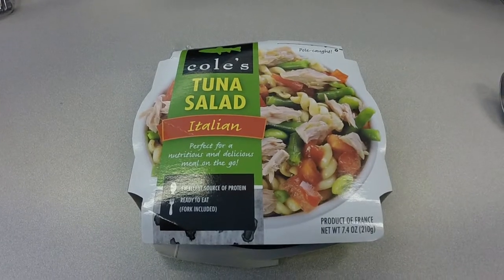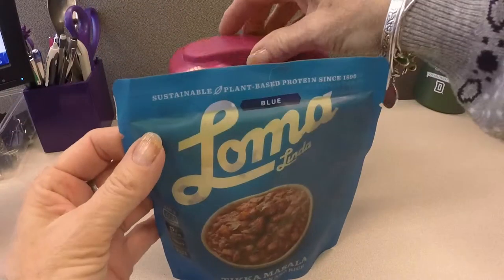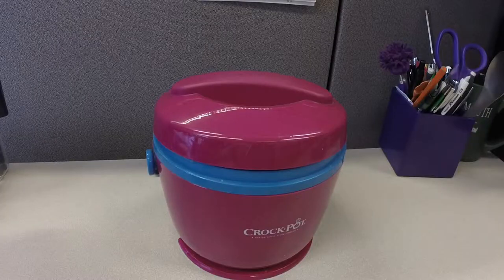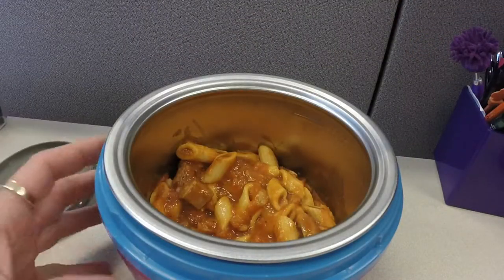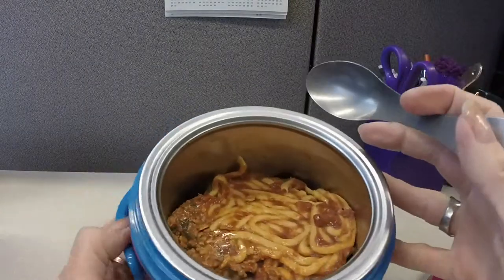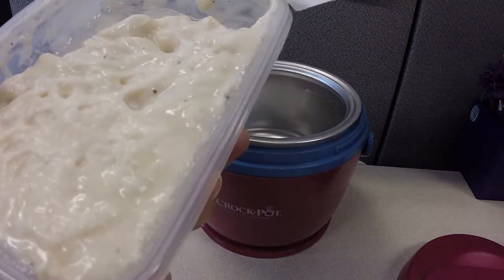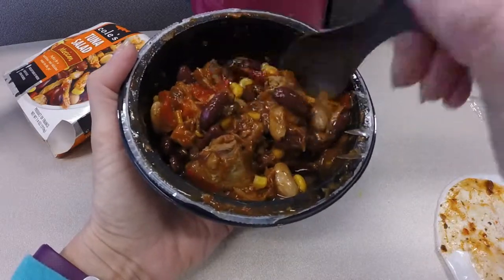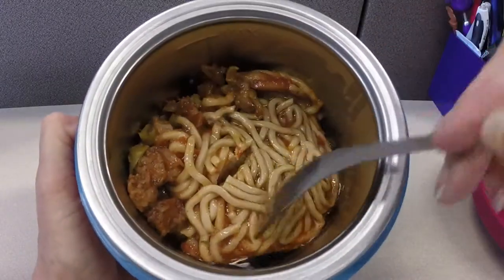Food! The Taste Testing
Cole’s Italian Tuna Salad
Calories:  200
Total fat:  7g
Sodium:  460mg
Carbs:  19g
Protein:  17g
 This was surprisingly tasty.  Looked like crap, horrible color, but the texture was fine, and the taste was pretty decent.  Large chunks of tuna.  I’ll definitely buy this again to have in my pantry for emergency meals, but I’d also buy it to take to work for lunch.

Loma Linda Tikka Masala (vegan)
Calories:  124 x 2 = 248
Total fat:  3g x 2 = 6g
Sodium:  420mg x 2 = 840mg
Carbs:  19g x 2 = 38g
Protein:  5g x 2 = 10g
 Two servings per packet, which isn’t even enough food if you eat the whole packet.  Double all the nutrition numbers, and you can see how bad this is for you.  Flavor was okay, but not great – slightly spicy.  Overall, it was edible, but I wouldn’t buy it again.

Nutrisystem Penne Chicken Margherita
Calories:  190
Total fat:  5g
Sodium:  500mg
Carbs:  25g
Protein:  11g
 Pasta was okay, not too mushy.  The chicken was all dark meat (which I love) but it was sort of chewy.  Overall though, it had a decent flavor.  I’d buy it again as an emergency pantry item, but wouldn’t buy it to take to work for lunch.

Loma Linda Italian Bolognese (vegan)
Calories:  131 x 2 = 262
Sodium:  483mg x 2 = 966mg
Protein:  7g x 2 = 14g
 Two servings per packet, which isn’t even enough food if you eat the whole packet.  Double all the nutrition numbers, and you can see how bad this is for you.  Couldn’t even eat this.  It was way too spicy for me.

Nutrisystem Penne Chicken Alfredo
Calories:  200
Total fat:  8g
Sodium:  490mg
Carbs:  18g
Protein:  16g
 Pasta was okay, not too mushy.  The chicken texture was okay in this.  Decent amount of chicken to pasta ratio – I didn’t run out of chicken before I was done with the pasta.  Overall though, it had a decent flavor, although rather bland.  I’d buy it again as an emergency pantry item, but wouldn’t buy it to take to work for lunch, I’d rather take my own homemade alfredo leftovers.

Cole’s Mexican Tuna Salad
Calories:  230
Total fat:  6g
Sodium:  630mg
Carbs:  27g
Protein:  20g
 This was pretty decent – large chunks of tuna, pasta wasn’t mushy, good flavor over all.  I’d buy these for emergency stash in the pantry, and I’d probably have one every now & then for work lunch.

Loma Linda Mediterranean Tomato & Olive (vegan)
Calories: 128x2 = 256
Sodium:  485mg x 2 = 970mg
Protein: 6g x 2 = 12g
Two servings per packet, which isn’t even enough food if you eat the whole packet.  Double all the nutrition numbers, and you can see how bad this is for you.  Pasta was mushy soft, there was a weird texture to the “meat”, but flavor was okay.  However, I wouldn’t buy it again.  For all the Loma Linda pouches I have remaining, I’ll be dropping them off at my local food pantry.

By the way, the spoon/fork I’m using is by Light My Fire – I love their products, and I have several of these in different colors of the tritan co-polyester plastic sporks, which I use for hiking/camping.  This titanium one I use at work just about every day.  The best thing about this is it is actually a decent sized spoon – not some flat bowless spoon, not some tiny little demitasse spoon, but real I-want-to-eat-my-food size spoon.  Or, check out Light My Fire’s website to see all their products.